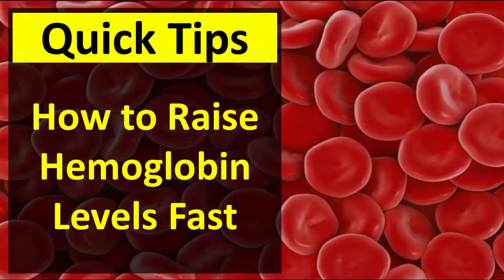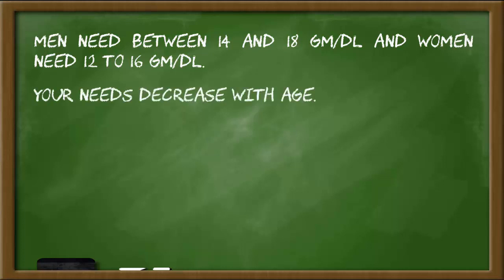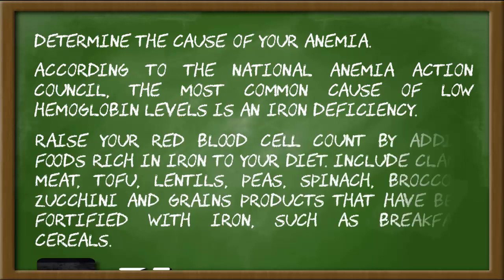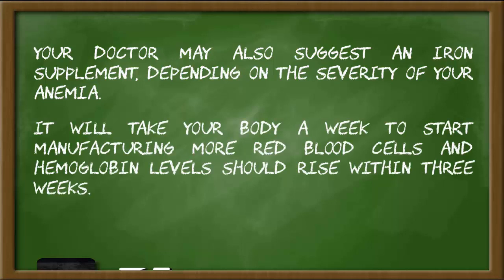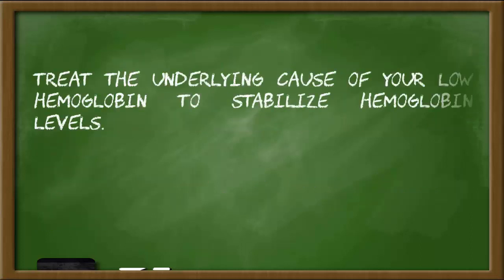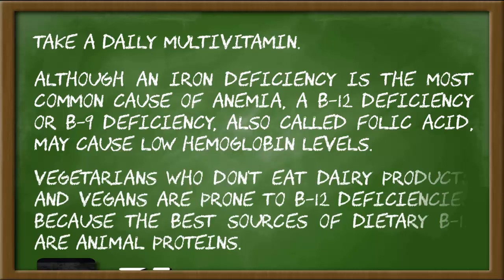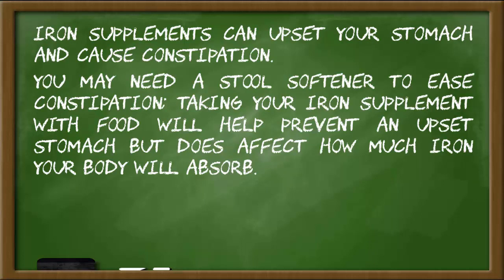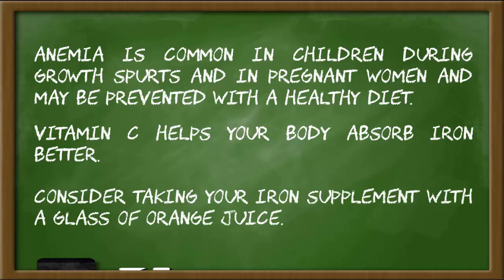How to Raise Hemoglobin Levels Fast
In this video, I'ill give you some tips about how to raise or increase hemoglobin levels fast and naturally.

Hemoglobin, a protein found in red blood cells, carries oxygen from your lungs through your bloodstream to all of your cells. Red blood cells are red because of hemoglobin.The amount of hemoglobin you need is based on age and gender. Men need between 14 and 18 gm/dL and women need 12 to 16 gm/dL. Your needs decrease with age. If your hemoglobin levels are too low, you may have anemia, which can leave your feeling fatigued or short of breath. Once your doctor determines the cause of your anemia, you'll be able to develop a treatment plan to raise hemoglobin levels.